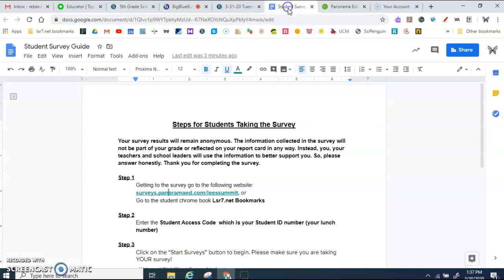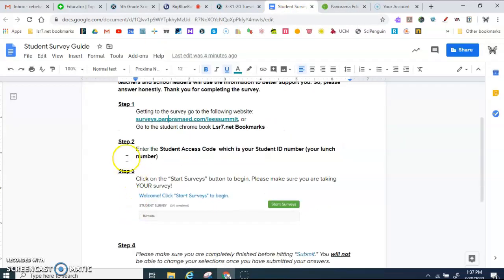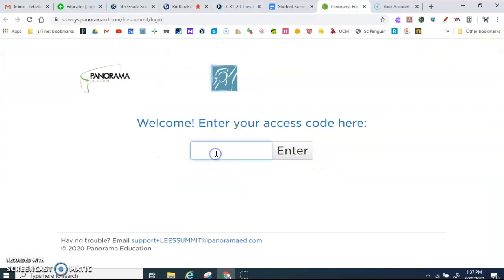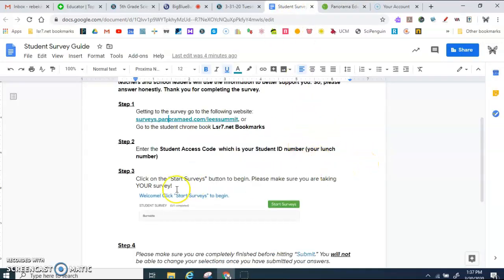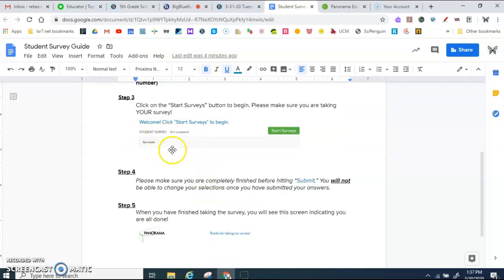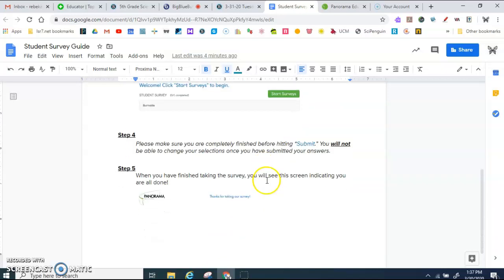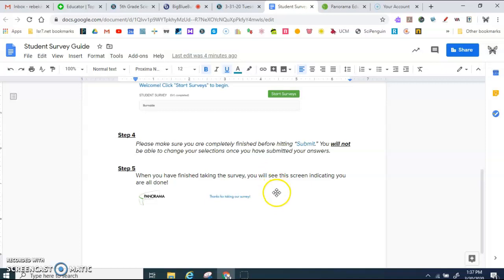Panorama Survey Directions